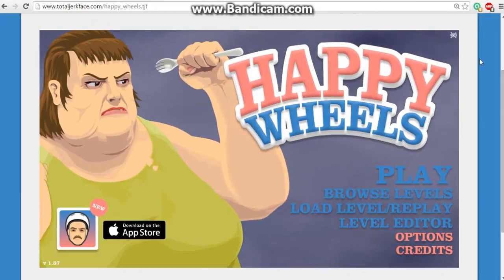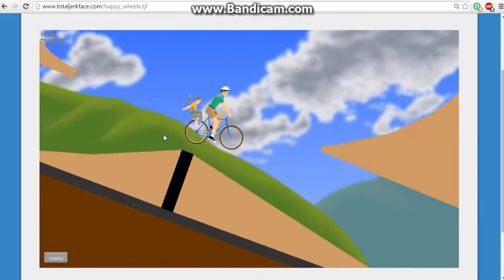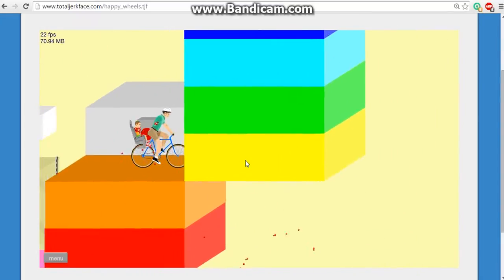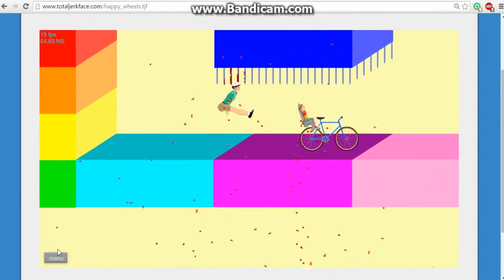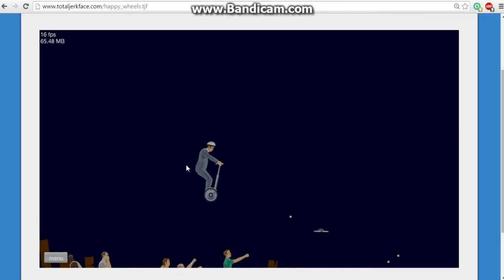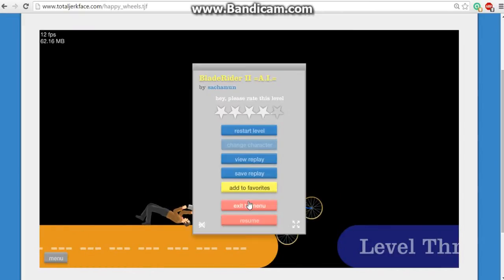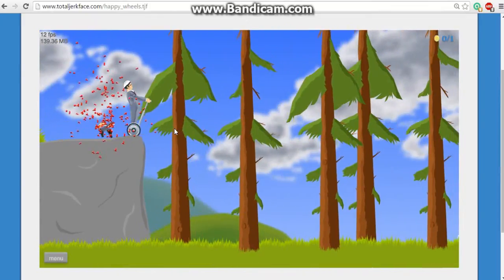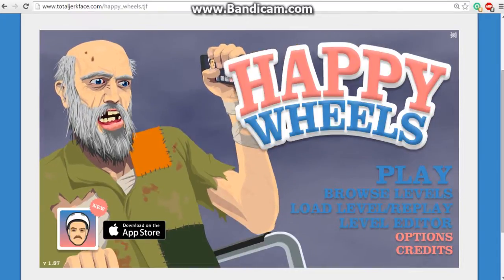Happy Wheels S1 E07